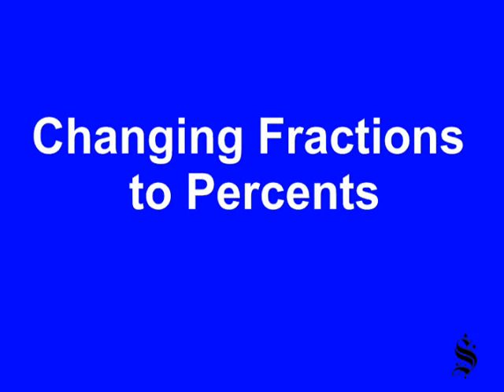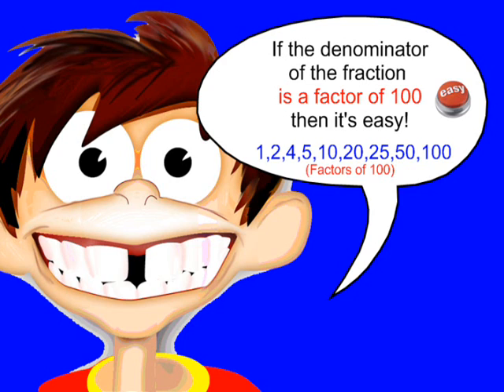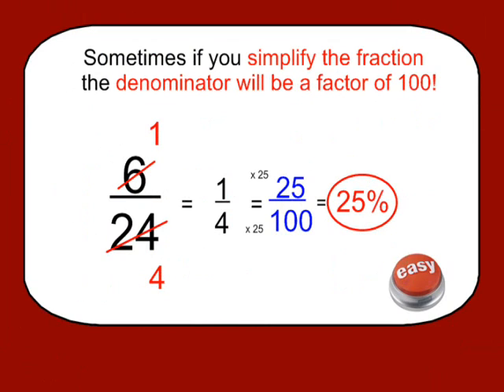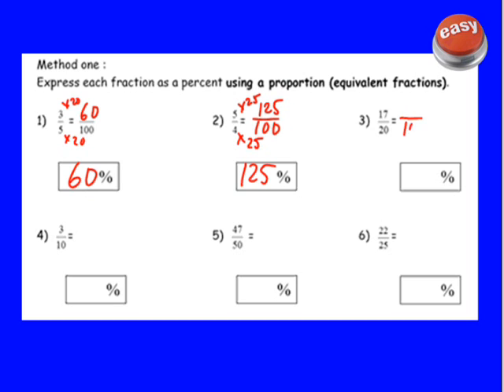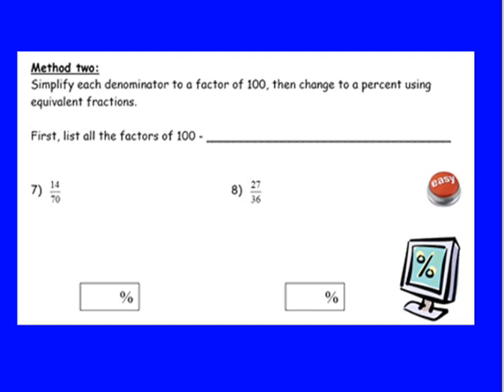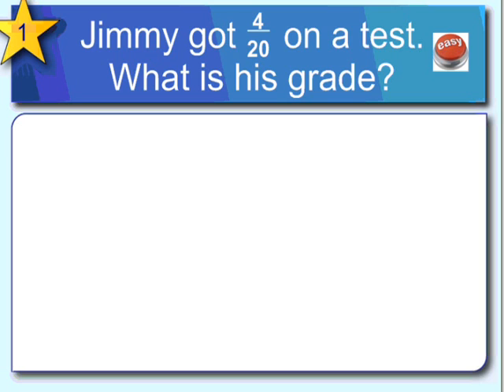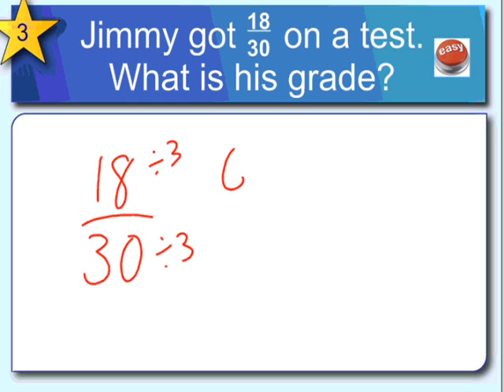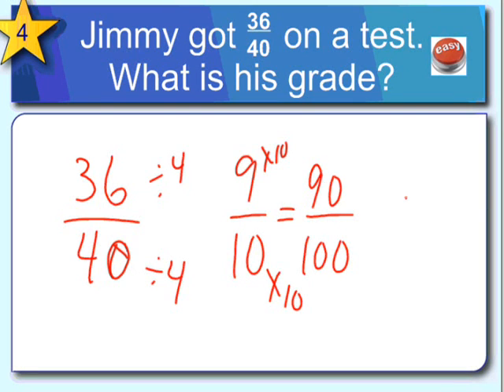How to Change Basic Fractions to Percents